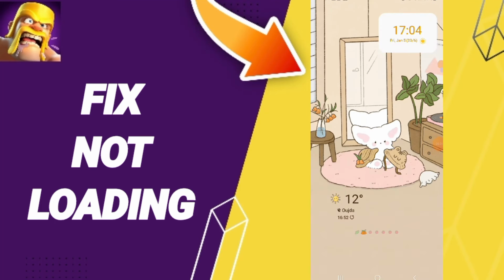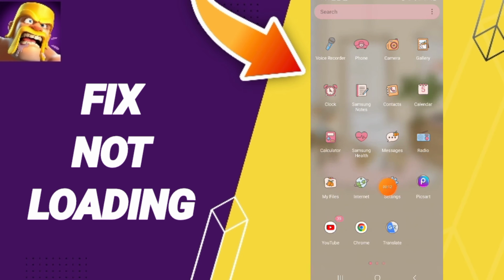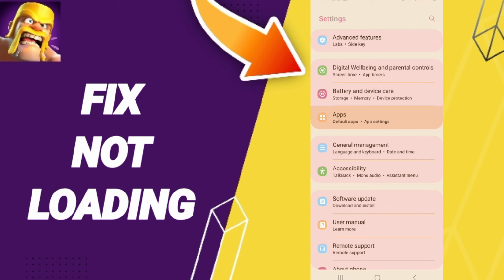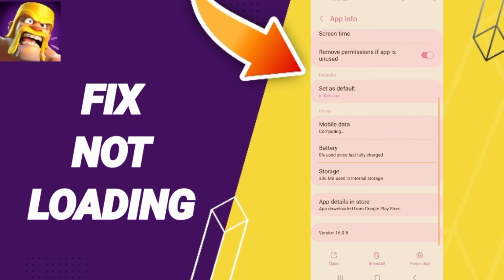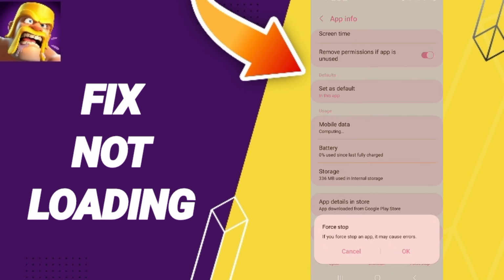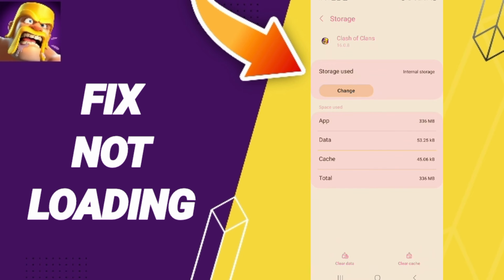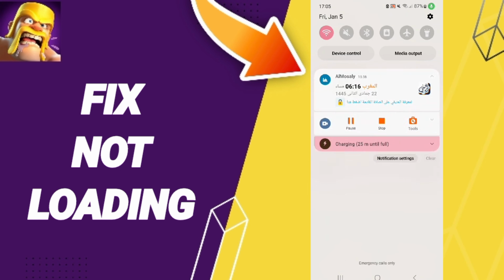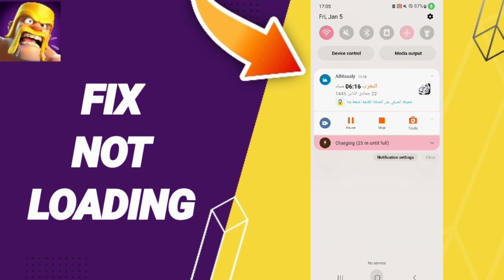How To Fix Not Loading On Clash Of Clans App 2024